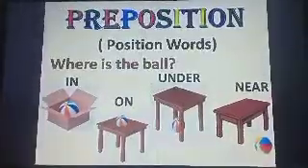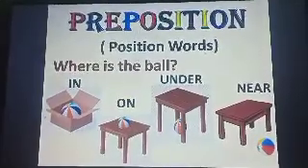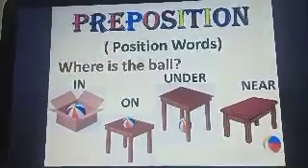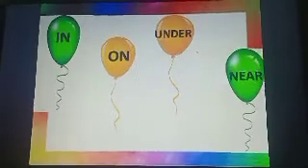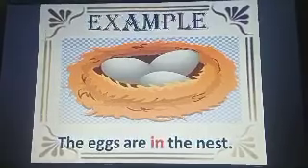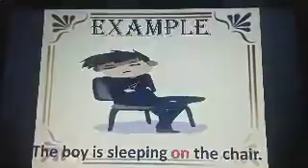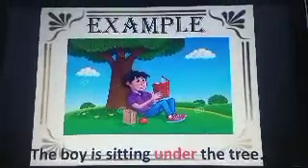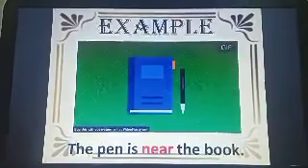CLASS 1 ENGLISH GRAMMAR- PREPOSITIONS